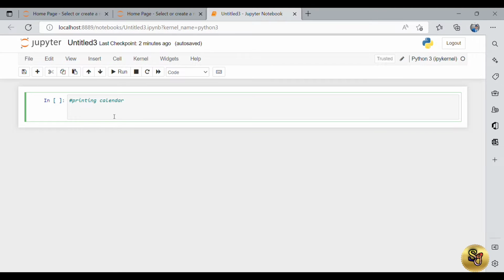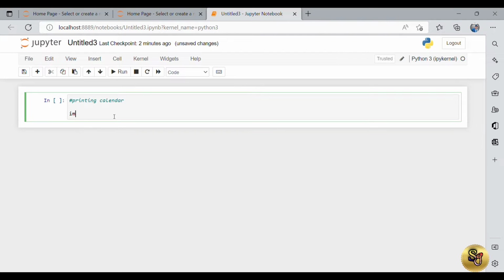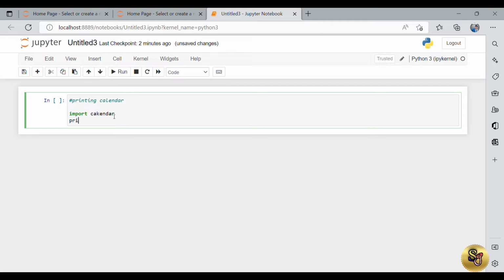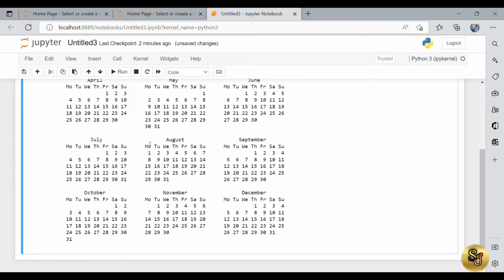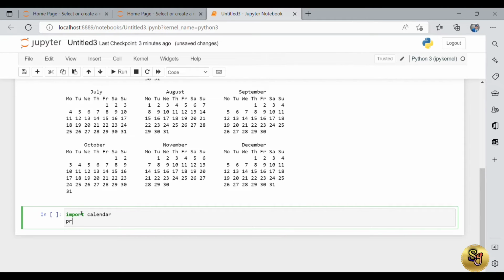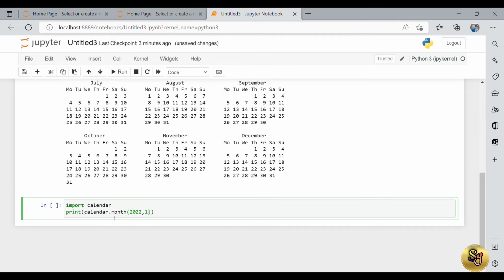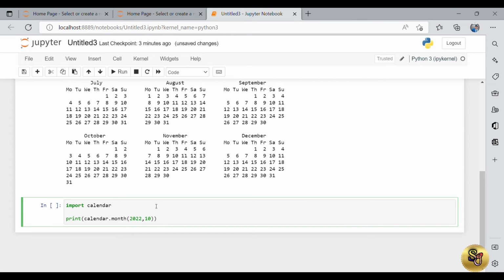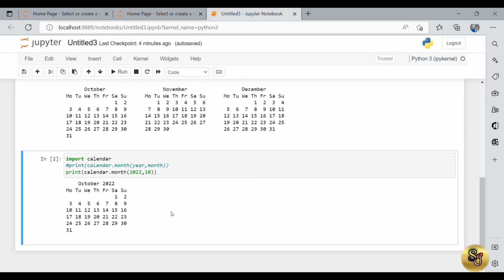printing a calendar using python||within two lines of code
printing a calendar within two lines of code makes us feel happy just try to print it you will get ana idea.